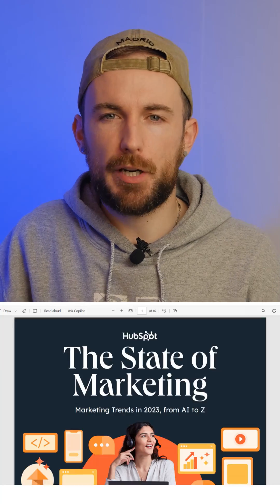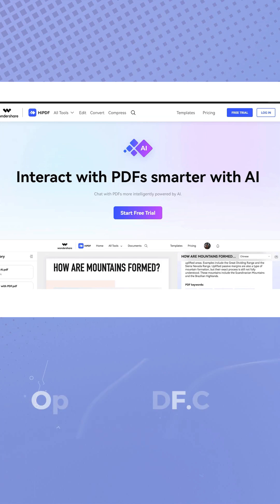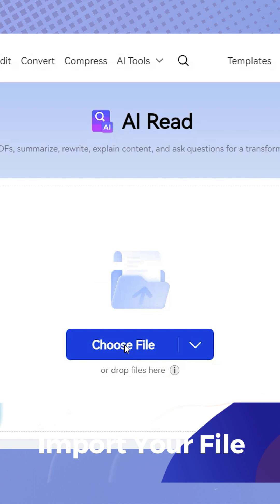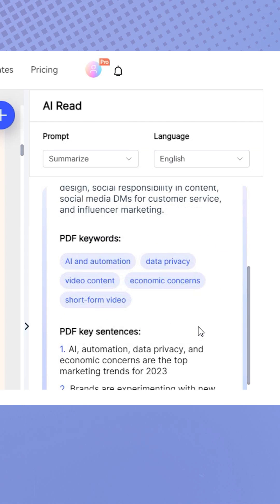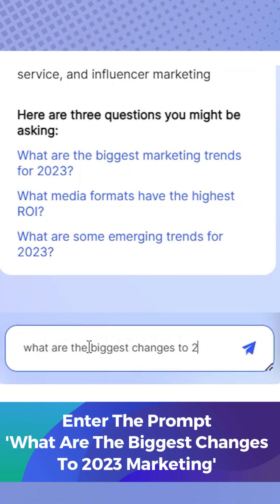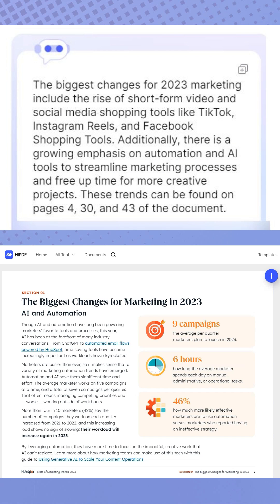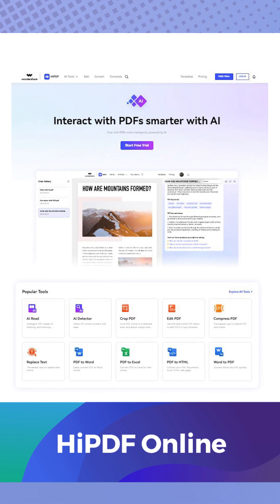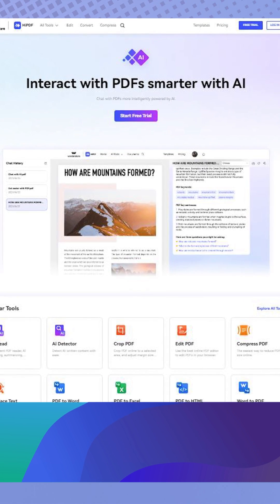AI Read Market Report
Received a marketing report filled with trends, stats, and insights, feeling like you've stumbled upon a goldmine of information? Using HiPDF's AI Read tool to easily extract the key insights

HiPDF is your go-to online PDF solution, and the best part is you don't need to download. Just open your web browser, go to HiPDF.com, and use it directly. Say goodbye to PDF hassles and hello to efficiency!